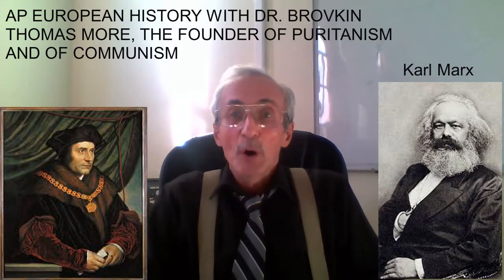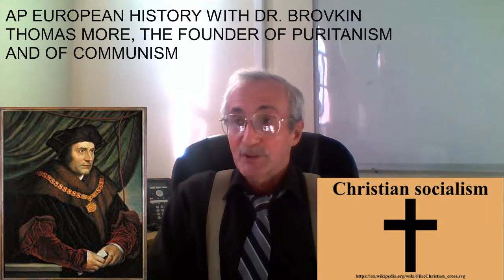Thomas More, the founder of Puritanism and of Communism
This segment of AP European History with Dr. Brovkin discusses Thomas More and his book Utopia, as it has given rise to not only reformation movement in England, the Puritans, but also to Christian Socialism and to Communism.